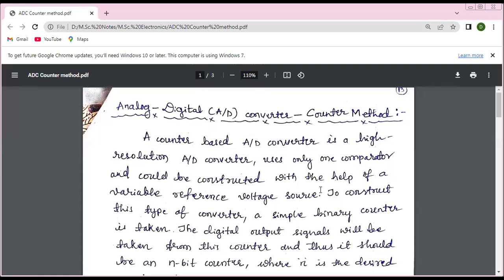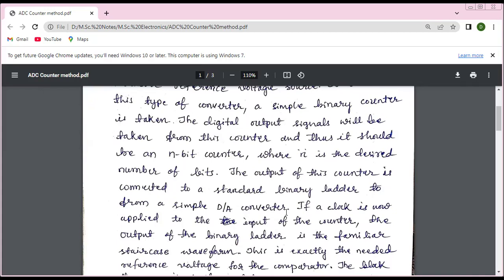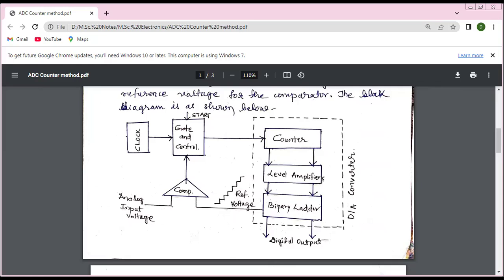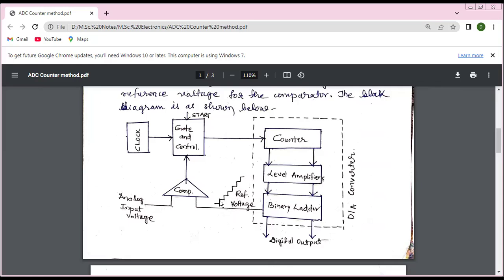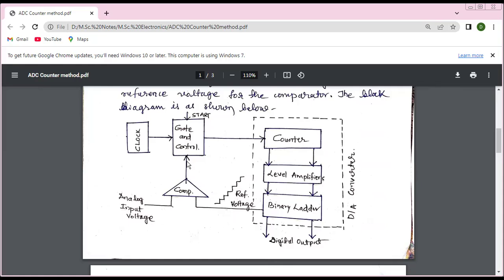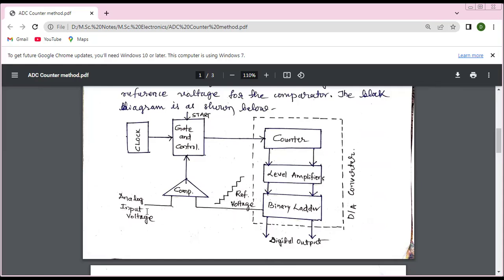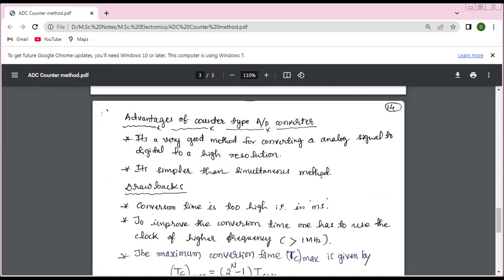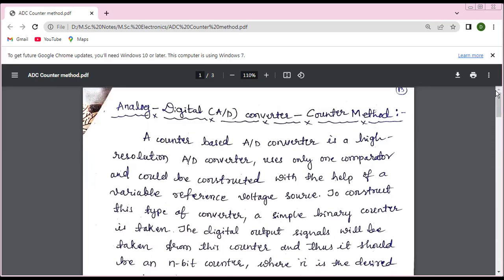Counter type ADC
Counter type Analog to Digital converter